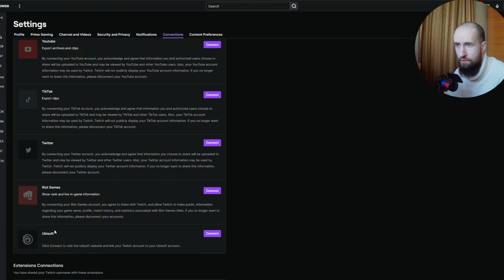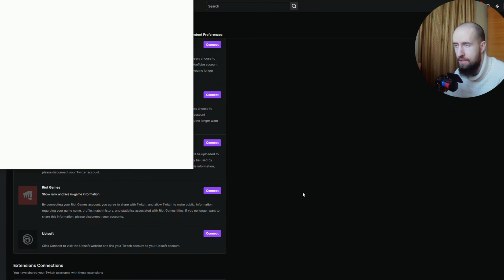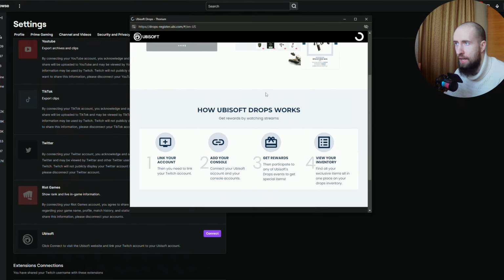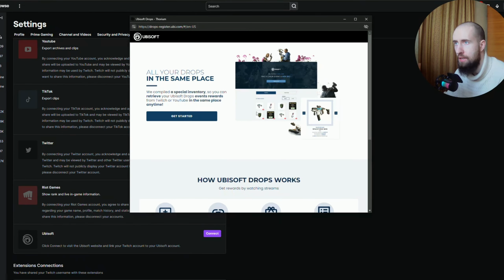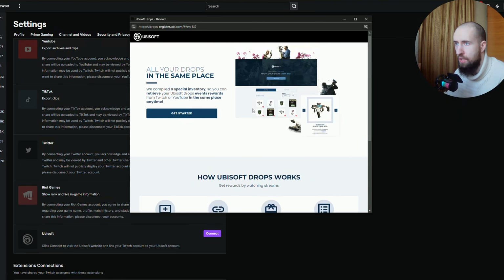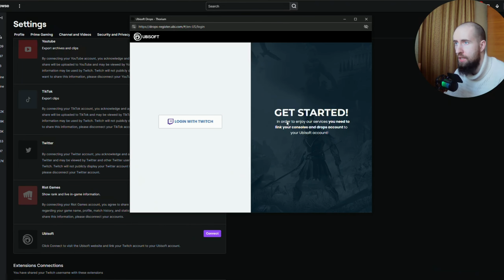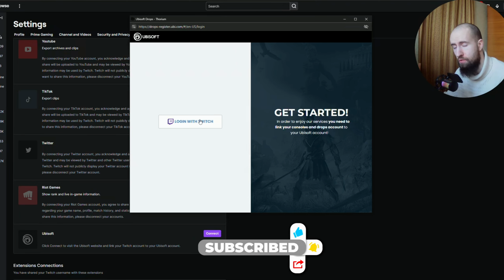How To Link Ubisoft Account To Twitch (2026) - Full Guide!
In todays tutorial I show you how to link ubisoft account to twitch.